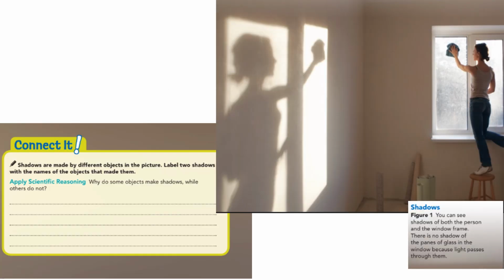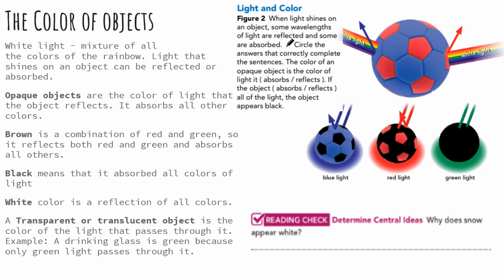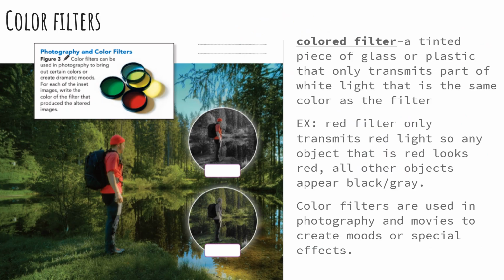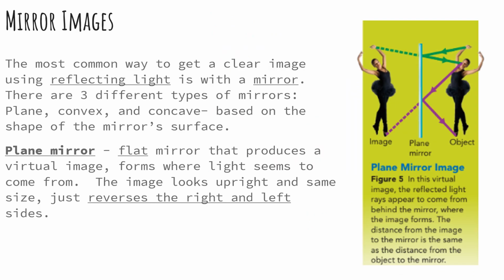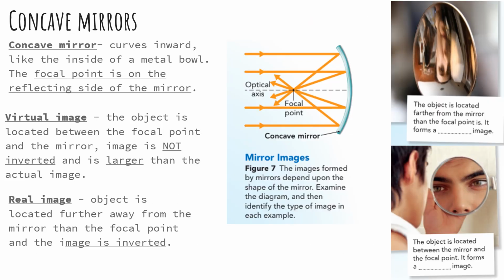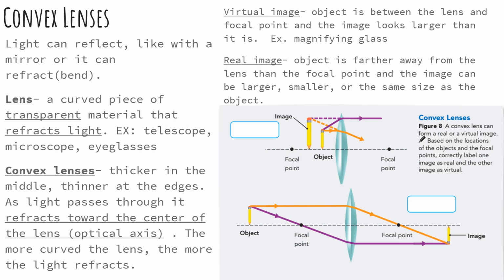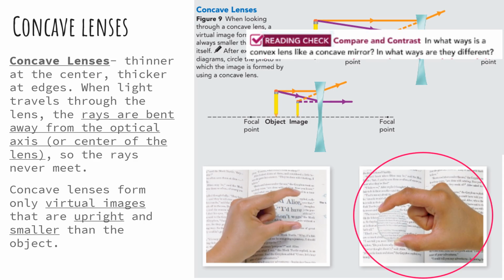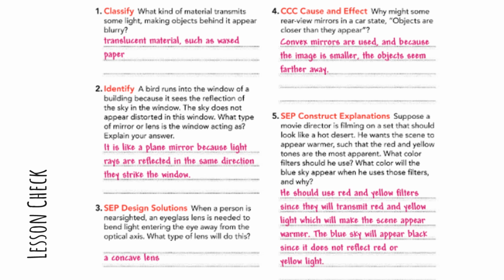Lesson 5 Light